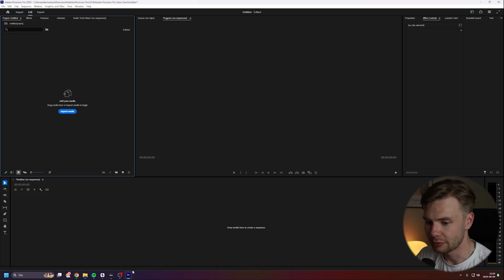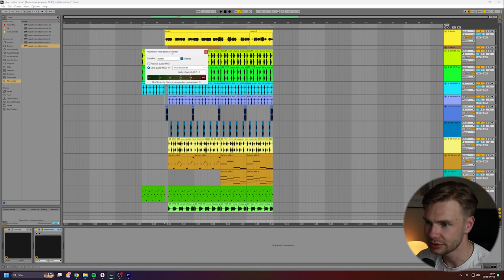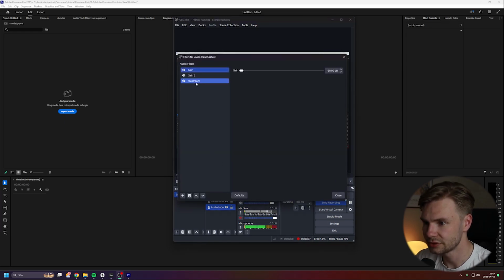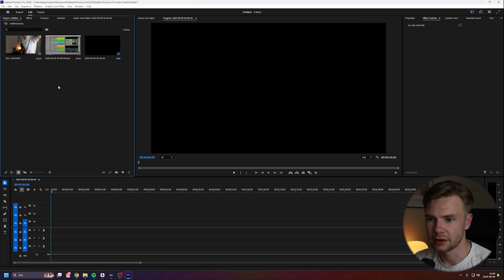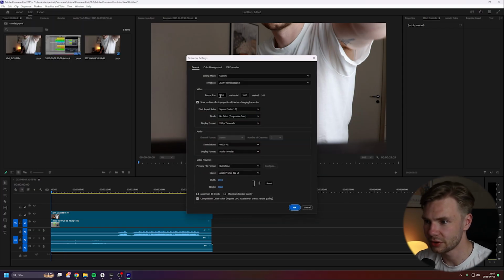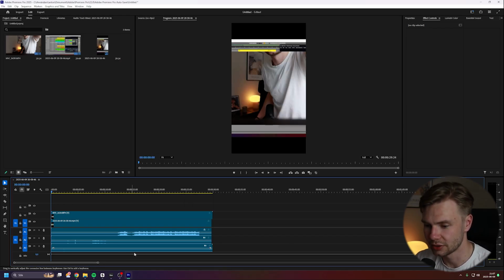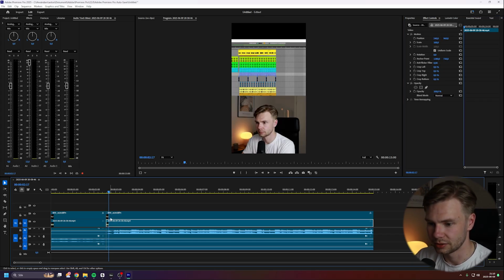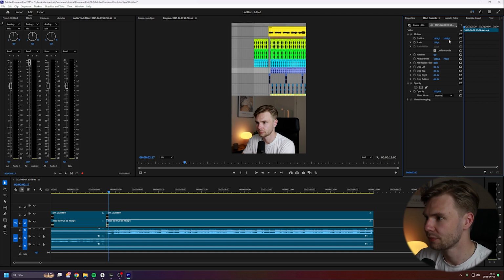How To Make Videos As A Music Producer (Recording, Editing, Captions)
In today´s video I show you how I make short form content as a music producer!

Timestamps:
0:00 Intro
0:17 How To Record
1:15 Editing
5:29 Captions